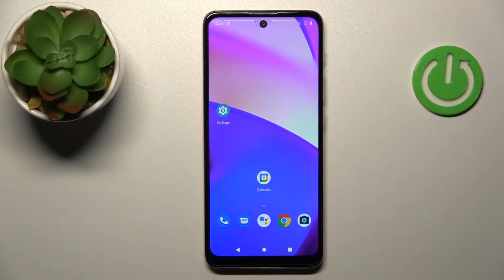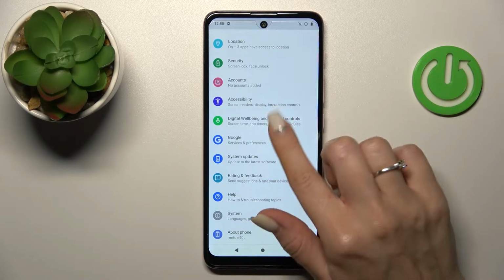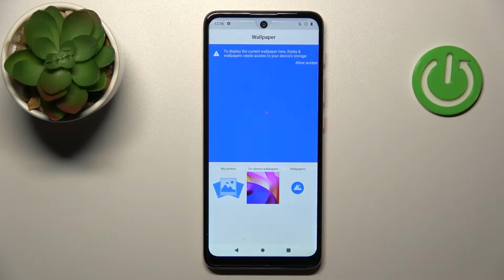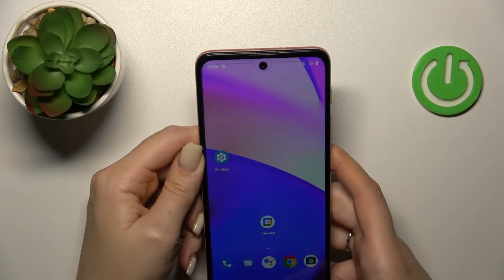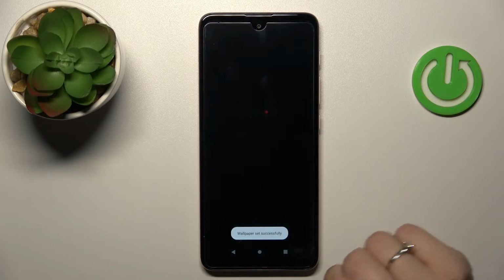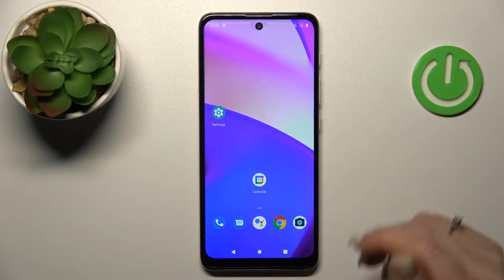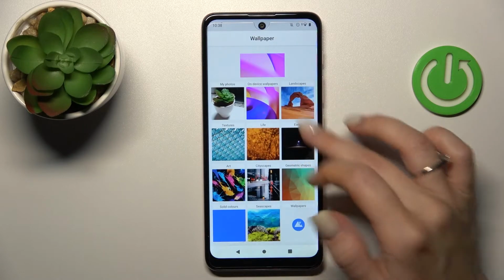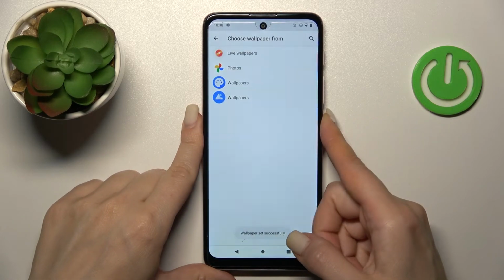How to Set Up Lock Screen Wallpaper in MOTOROLA Moto E40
Learn more about MOTOROLA Moto E40:
Let's see how to change the lock screen wallpaper of the MOTOROLA Moto E40 so it looks totally different than the home screen! Our goal in this tutorial is to show you how easy it is to find a section that lets you set wallpaper on two different screens separately. Let's change your lock screen wallpaper by following all the steps.

How to Set Up lock screen wallpaper in MOTOROLA Moto E40? How to Change lock screen Wallpaper in MOTOROLA Moto E40? How to find wallpaper gallery in MOTOROLA Moto E40?